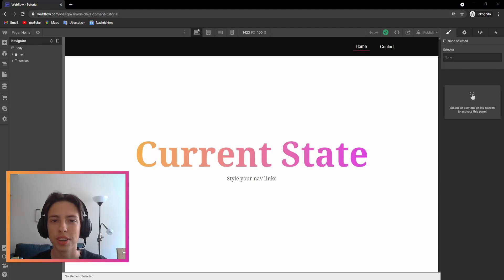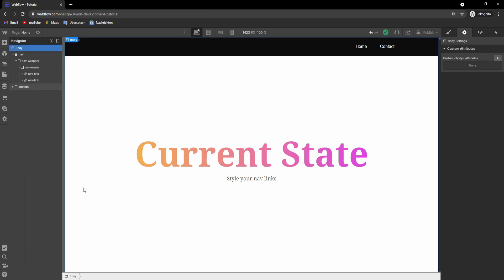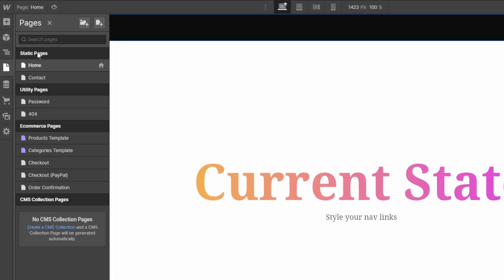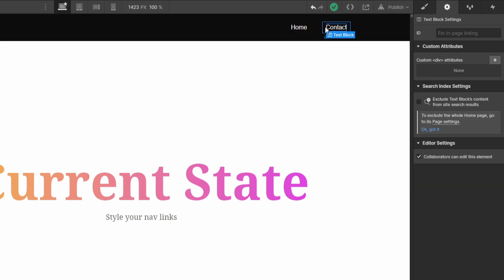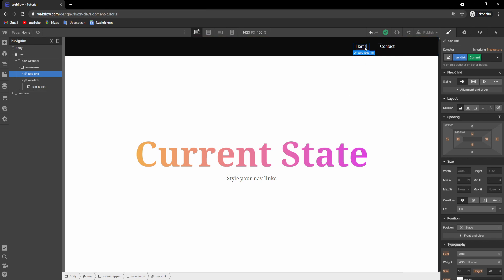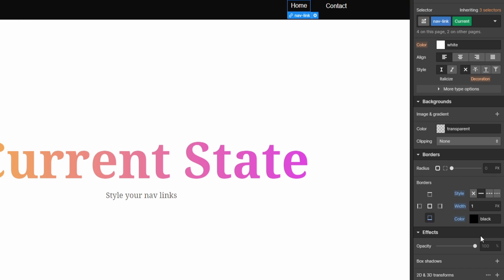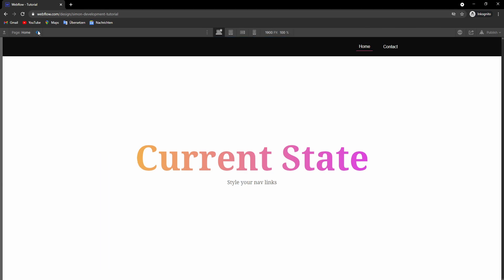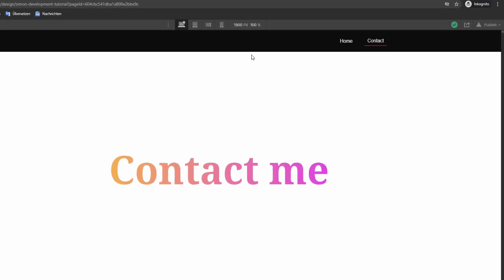Show the CURRENT PAGE in WEBFLOW! Navlink styling | Easy tutorial 2021!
Today I teach you how to show the current page on your nav links using Webflow's current state. It's easy to do in a few steps! I hope you can bring your ideas to life after watching this tutorial! 👍

📷 Content of this Video:
0:00​ - Intro
0:12 - Current State styling
1:50 - Outro